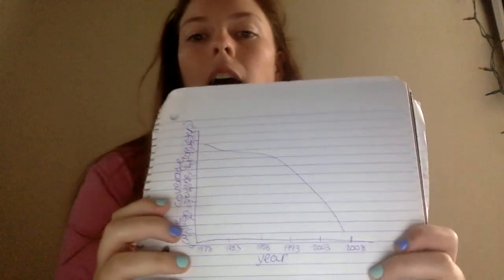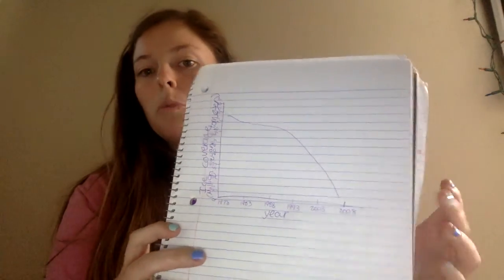Marine Biology Final